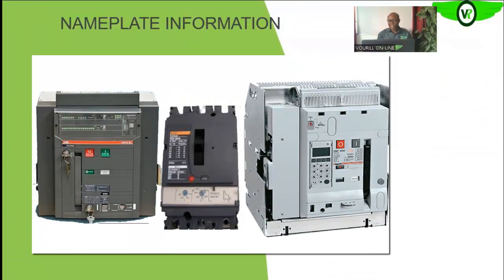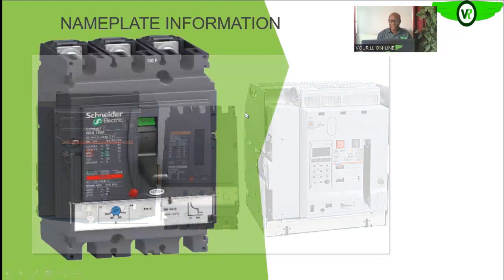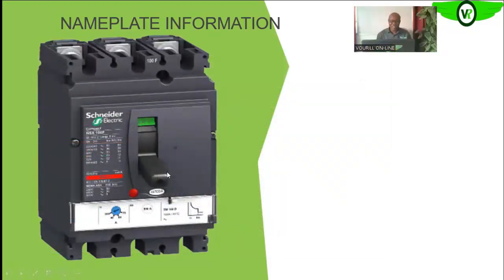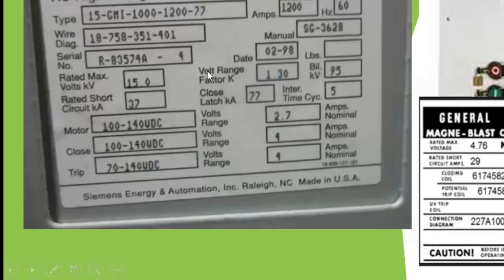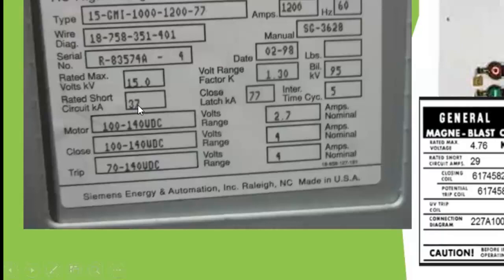CIRCUIT BREAKER SIZING AND SELECTION Part 2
Ever wondered how to choose the right circuit breaker for your electrical system? This video breaks down the essential steps and concepts, making circuit breaker sizing easy to understand.